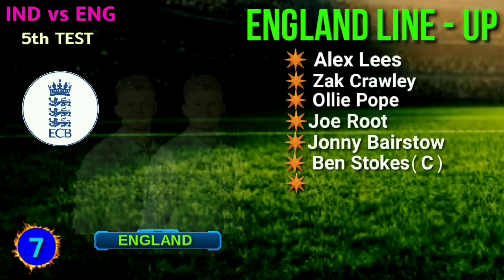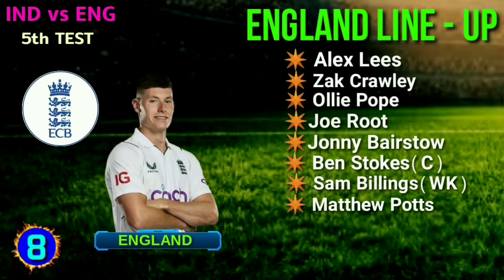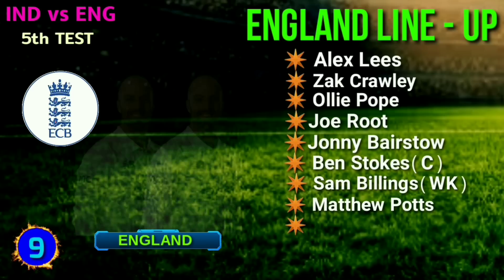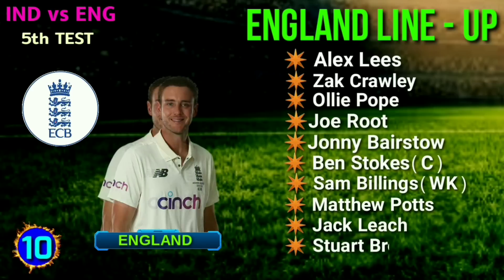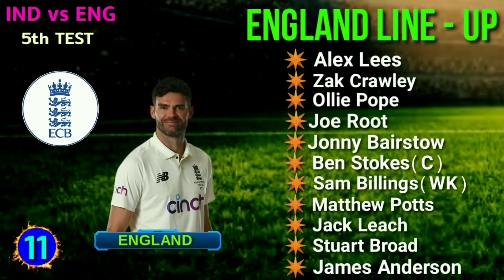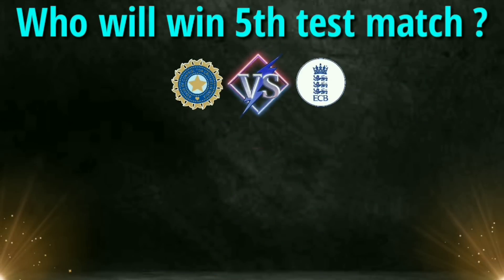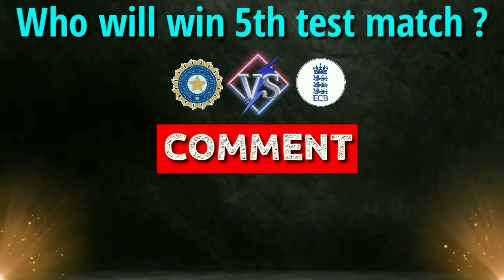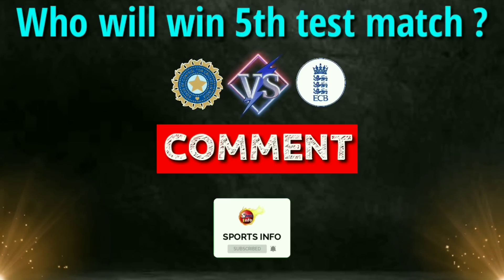India vs England 5th Test Playing 11 | IND vs ENG 5th Test Playing 11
Hello Everyone, In this video i am talking about India tour of England 2022 and India vs England 5th Test Playing 11. I have done a preview on India vs England 5th Test playing 11. I hope you like to watch Ind vs Eng 5th Test Match playing 11.

Cricket is a very popular game all over the world. But in this video i am going to cover about India tour of England 2022 5th Reschedule Test . We are also covering upcoming india vs England t20 & odi series. Go below and you can see match details & both teams probable playing 11.

Match Deatils : -

India vs England 5th Test Match
Venue :  Edgbaston, Birmingham
Date & time  : July 1 at 3:00 PM IST

India vs England Probable Playing 11 : -

India playing 11 vs England   : -

Mayank Agarwal, Subhman Gill, Cheteshwar Pujara, Virat Kohli, Srikhar Bharat, Rishabh Pant (WK), Ravindra Jadeja, R Ashwin, Mohammad Siraj, Mohammed Shami, Jasprit Bumrah (C)

England Playing 11 vs India  : -

Alex Lees, Zak Crawley, Ollie Pope, Joe Root, Jonny Bairstow, Ben Stokes (c), Sam Billings (wk), Matty Potts, Jack Leach, Stuart Broad, James Anderson

Topic Covered  :-

5th Test Playing 11 Ind vs Eng,
IND vs ENG both teams playing 11,
India Playing 11 5th Test ,
England  playing 11 5th Test,
India Tour of England 5th Test,
5th Test IND vs ENG 2022,
IND vs ENG 5th Test 2022,
IND vs ENG 5th & Final Test Playing 11,
India vs England 5th Reschedule Test,
IND vs ENG 5th Reschedule Test Playing 11,

I AM NOT THE OWNER OF ANY PICTURE'S SHOWED IN THE VIDEO.

Song - Palmtrees
Artist - The Brothers Records

🛑 IMPORTANT NOTICE 🛑